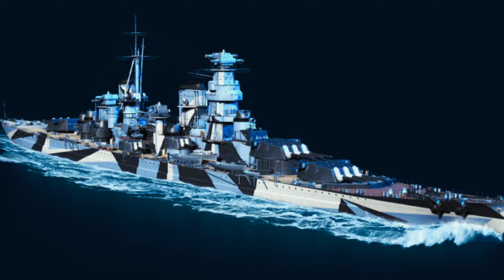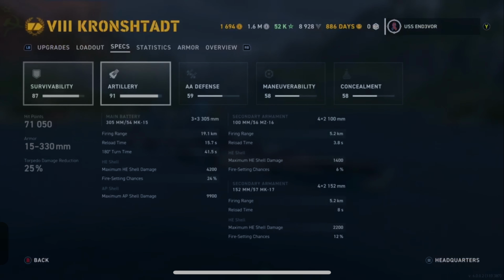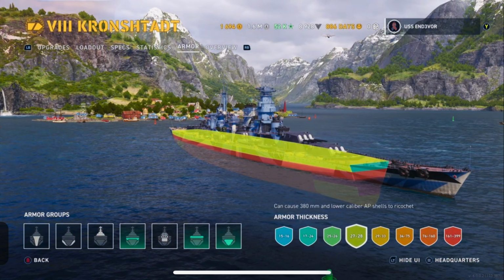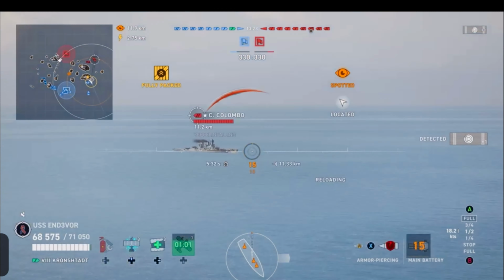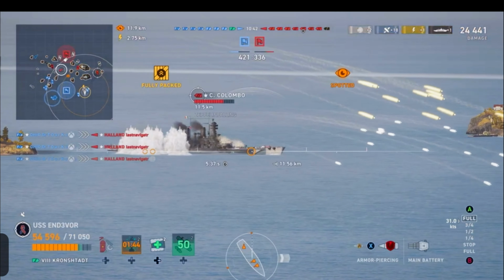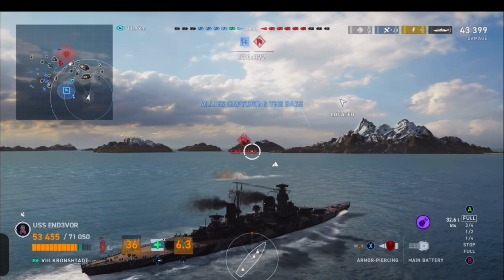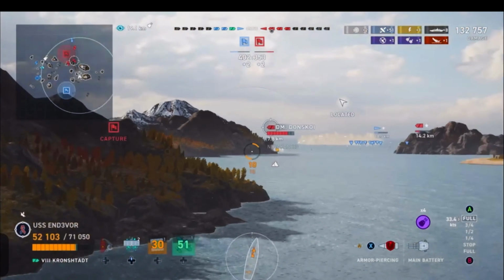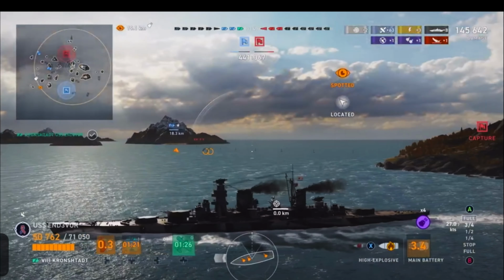Premium Spotlight | Tier 8 Kronshtadt | Warships Legends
Time codes:
0:00 Intro
2:03 Commander & ship stats
7:23 Gameplay
22:20 Outro